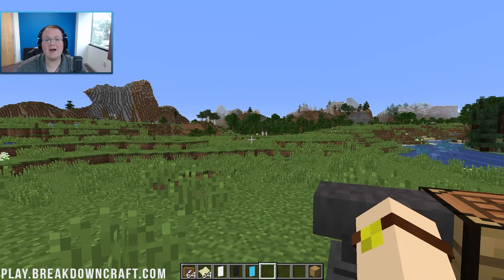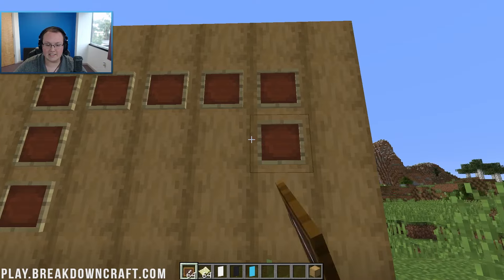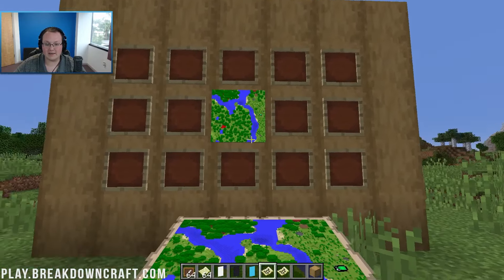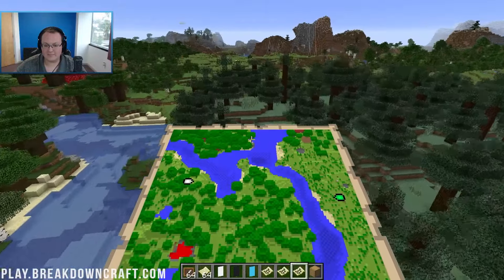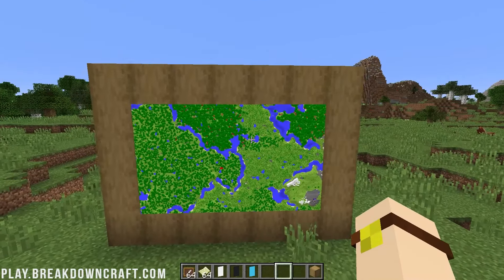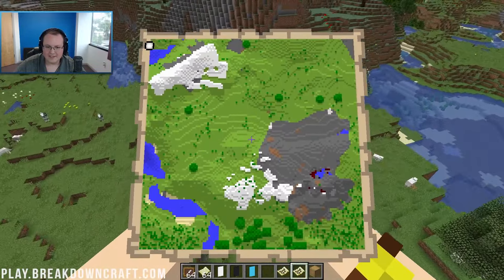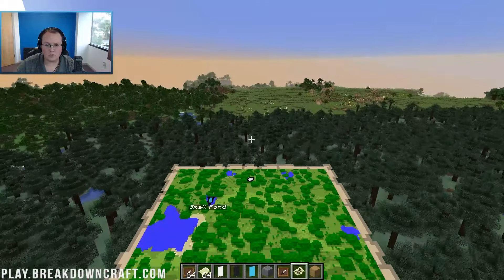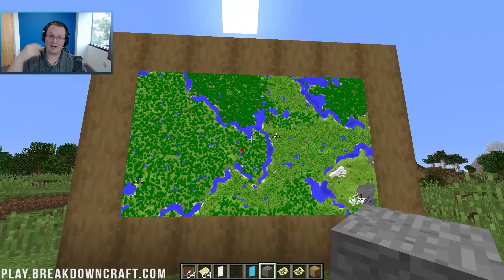How To Make A Map Wall in Minecraft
How can you make a map wall in Minecraft to start seeing an overview of your entire world all in-game? Well, in this video, we show you exactly how to build a map wall in Minecraft. We show you how to add banners to your map wall, how to make your map wall look good, and how to craft everything you need for a map wall. Thus, without any more delay, here is how to create a map wall in Minecraft!

About this video: This video is our complete guide on how to build a map wall in Minecraft. Map walls are really cool as they allow you to show off and see your builds and area in Minecraft all in one location. They can also help you find things if you have lost them in your world, and you can also mark things on maps in Minecraft using banners. We show you how to mark maps in Minecraft with banners in this video also allowing you to have really cool map walls showing where everything in your world is located. Thus, without any more delay, here is how to make a map wall in Minecraft!

The first step of getting a map wall is gathering all of the materials you will need. The first is a wall to put your maps on. It doesn’t matter what block this is as long as it is a solid block that an item frame can stick to. You also won’t be able to see the wall once maps are up, so keep that in mind. The border around your map is actually more important than the wall itself as you will be able to see the border.

Once you have you wall build, we need to make some item frames with sticks a leather, and some maps with paper and compass. The exact craft recipes for these are outlined in the video. You will need enough maps and item frames to cover every single block on your map wall that you want to have a map on. For example, a 5x5 map will need 25 maps and item frames to cover the entire wall.

Once you have your map wall created, we can go ahead and start adding maps to it. This is really simple. Just get the empty map in your hand, and right-click. When you do this, the map will fill. Now, move on to your next empty map, go just outside the first map, and right-click again. Next, go outside of the second map, get a blank map, and right-click again. I recommend doing this in a straight line. Come back to the map wall, and add the maps to the item frames on the wall you created. They will fit together perfectly. You will need to keep at least one map though in order to know where to go next. Repeat this process over and over until the maps are created.

What if you want to add markers to your maps in Minecraft? Well, in that case, you will need to create a banner. The color of the banner does affect the color of the marker on the map, so keep that in mind. However, once you have your banner created, put it in an anvil, and rename it to the name of the marker you want to put on your map. Next, get the map the marker will go on, go to the location you want the marker to be, and place the banner down. You can hide it underground without any issues. Finally, get the map in your hand, and right-click the banner with the map. You will see the marker appear on your map. You can now add it back to your map wall, and it will still have the marker!

And there you have it! You now know how to make a map wall in Minecraft. If you do have any questions about building a map wall in Minecraft, let us know in the comment section below, and if we did help you create a Minecraft map wall, be sure to give this video a thumbs up and subscribe to the channel! Thank you very, very much in advance. It really helps us out!